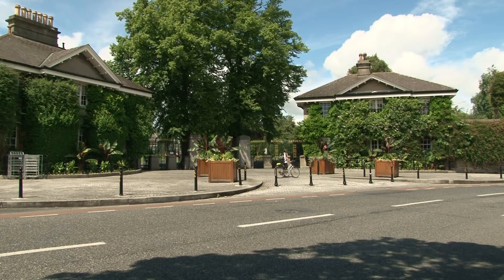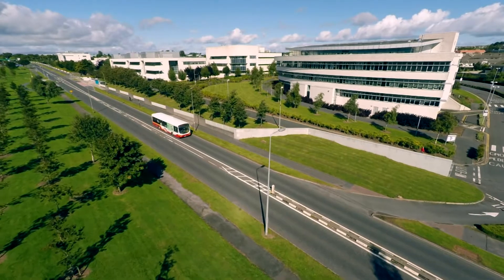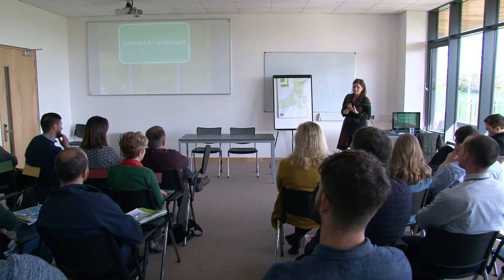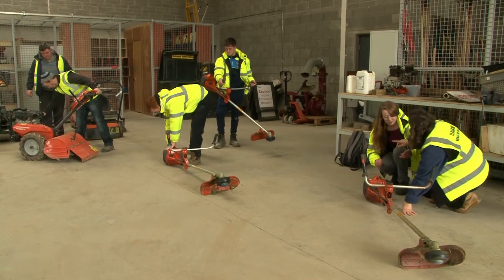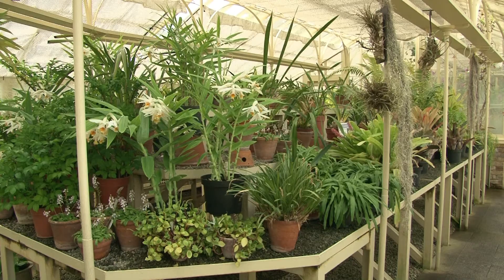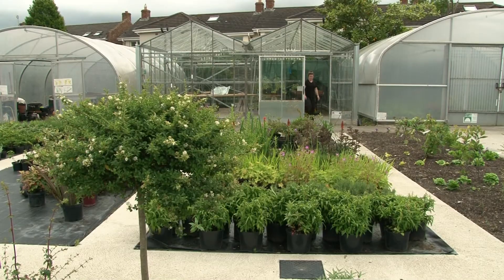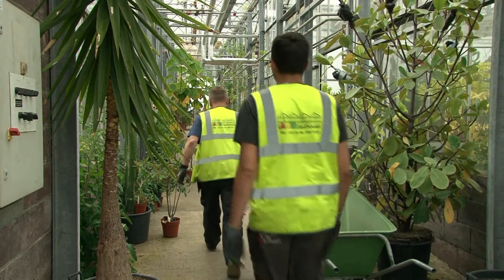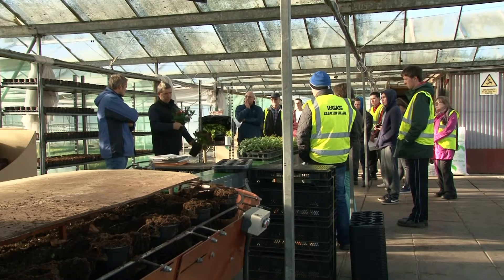Study Horticulture with WIT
Do you love plants, gardens, growing food, or beautiful wild or designed landscapes ? Do you like the outdoors and the changes seasons bring? Are you the type of person who thrives when there's always something new to learn, or a new skill to master? Want to study a subject which will contribute to a sustainable future for everyone?

Then you should consider studying horticulture.

Waterford Institute of Technology and Teagasc have teamed up so you can study Horticulture in beautiful surroundings and be taught by knowledgeable lecturers who work closely with the horticulture industry.

If you join our course you can choose to study in Dublin's National Botanic Gardens in Glasnevin, or if you'd rather be based outside Dublin, students can study in rural Kilkenny's Kildalton College and in Waterford IT in Waterford city.
We have all the facilities you need for a great education in the many aspects of horticulture, and we have expertise to teach you the latest horticultural knowledge and innovations.
Our students go on work placement and that means they graduate having already made contacts in the industry therefore are highly employable.

If you'd like more information on course content, or whether you are eligible to apply then click the links above, or contact us by emailing (Kilkenny/Waterford city course) or (Botanic gardens Course).